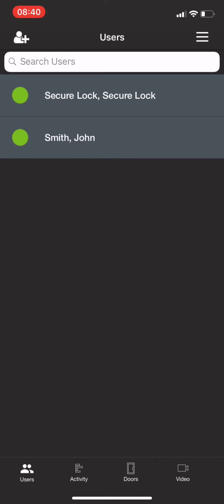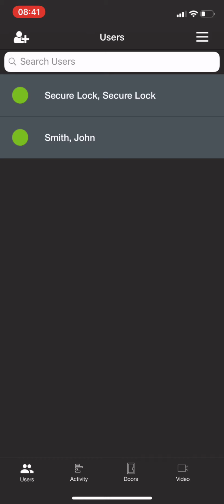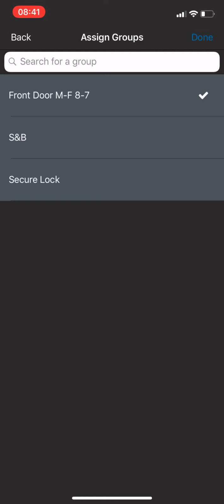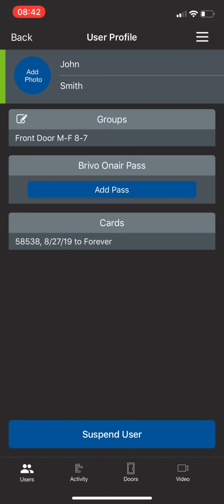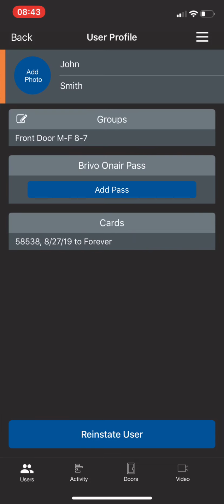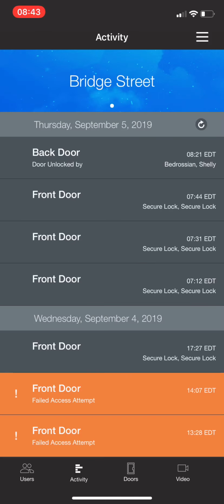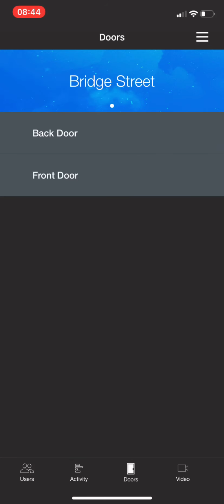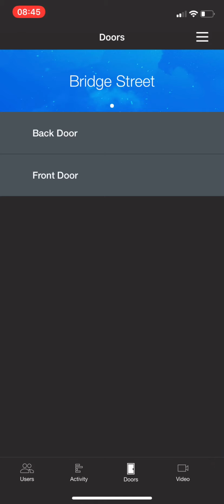Brivo Onair App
Brivo On Air App